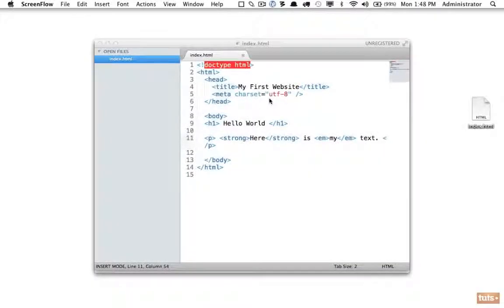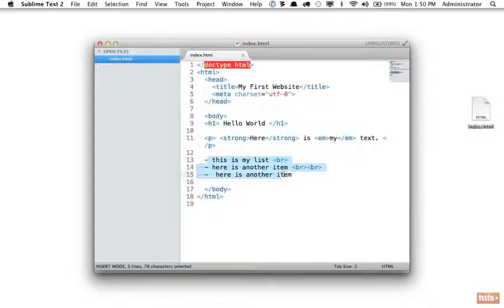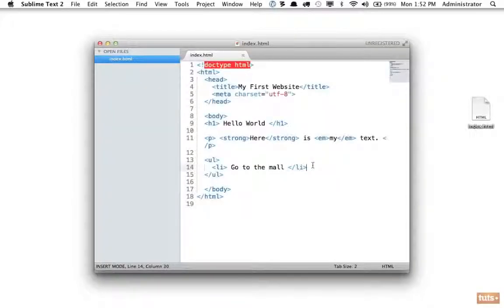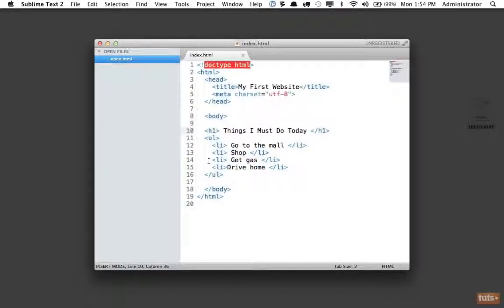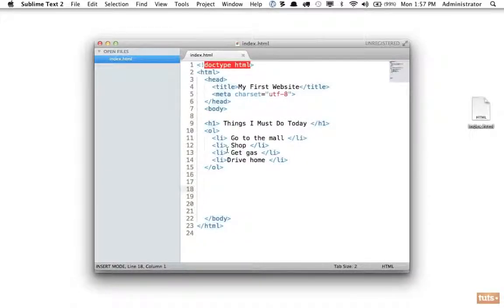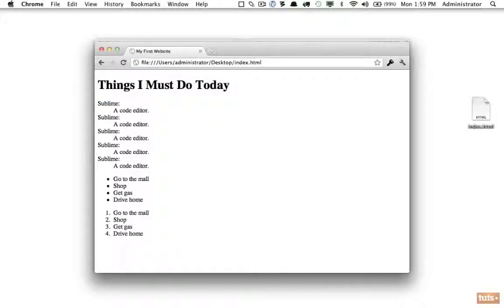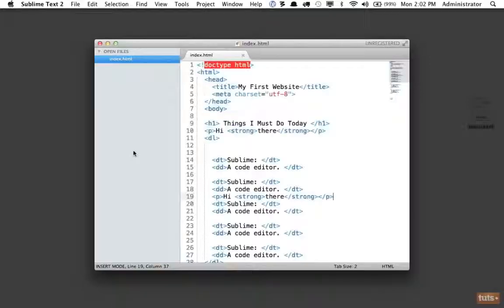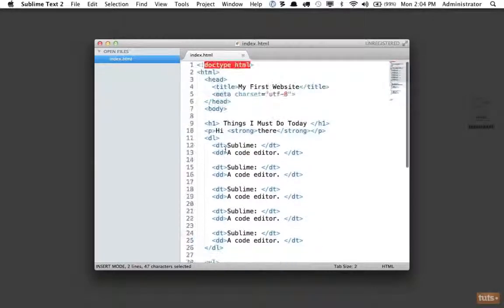Day 3 Lists | HTML Tutorial